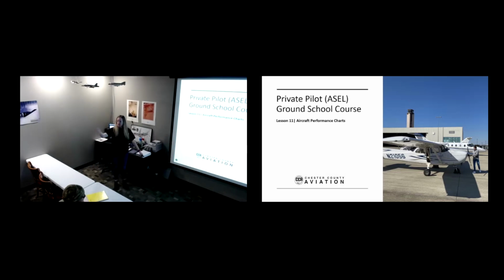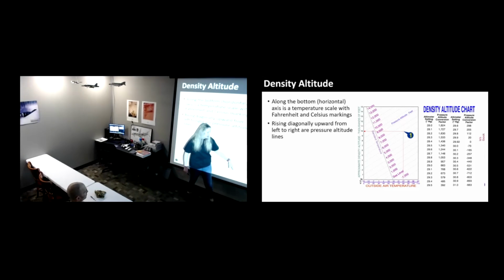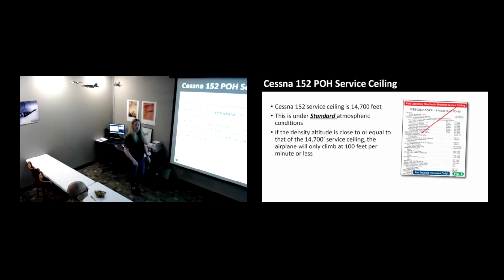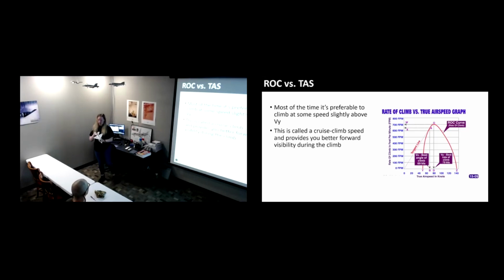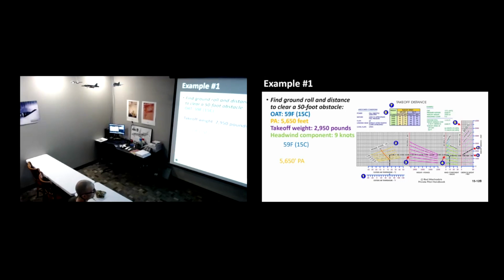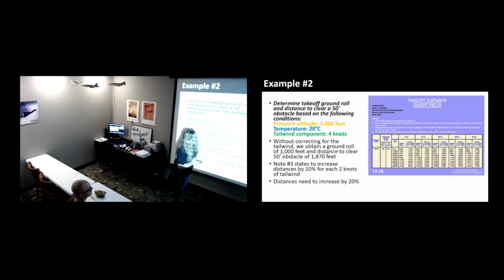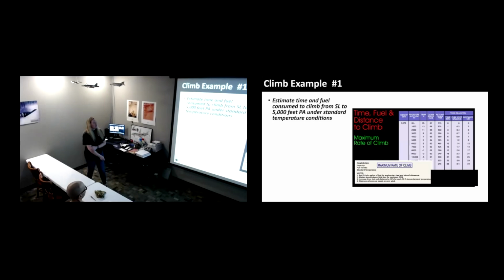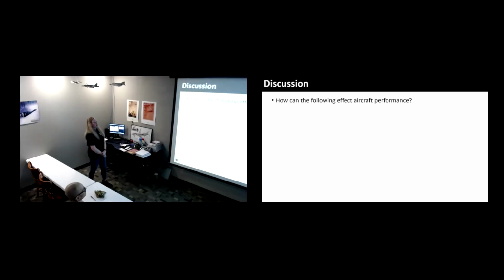LESSON 11 - Aircraft Performance Charts